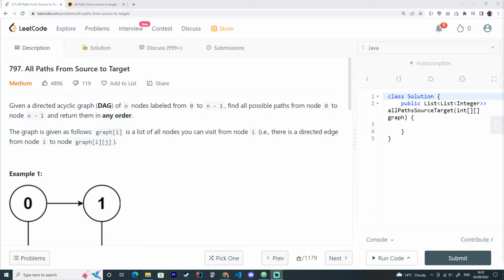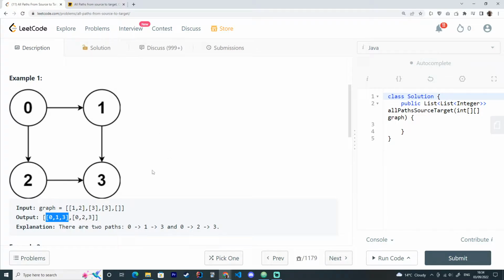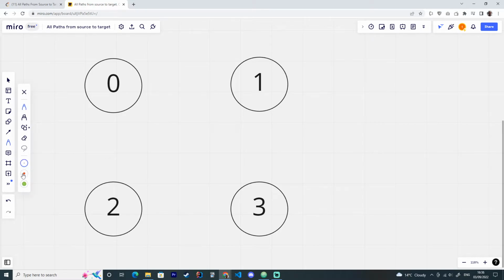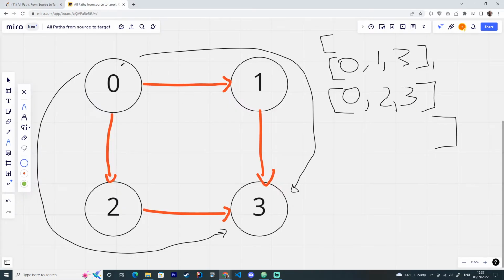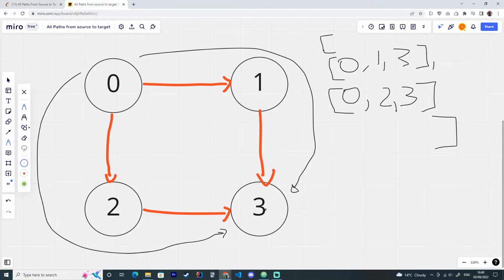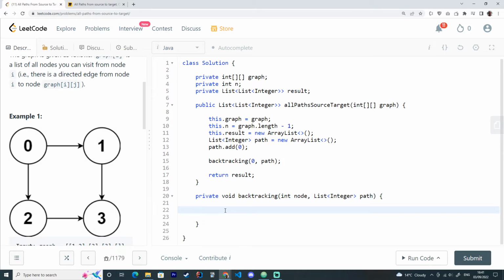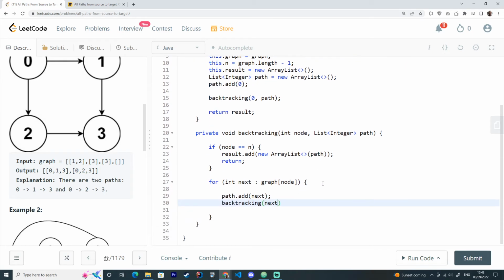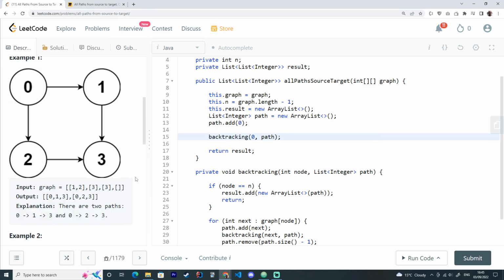Leetcode 797 - All Paths From Source to Target.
Hello guys,

Time Complexity : O (2 ^ N * N)
Space Complexity: O (2 ^ N * N)